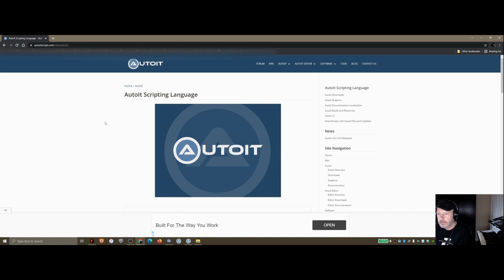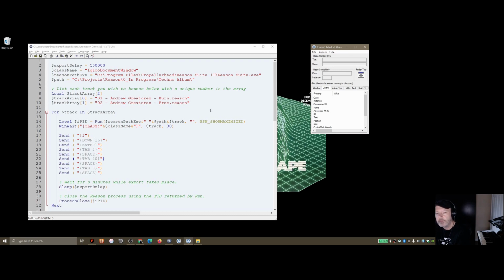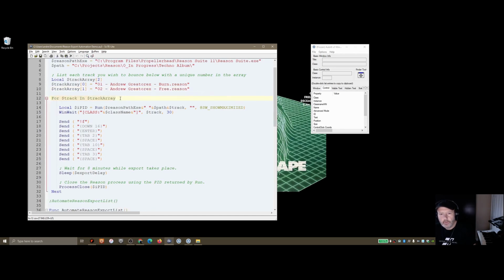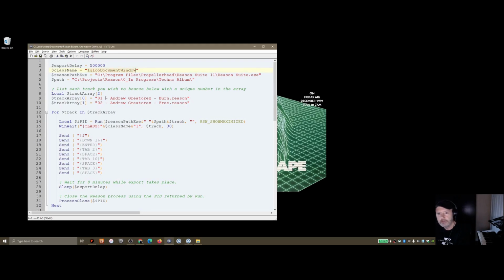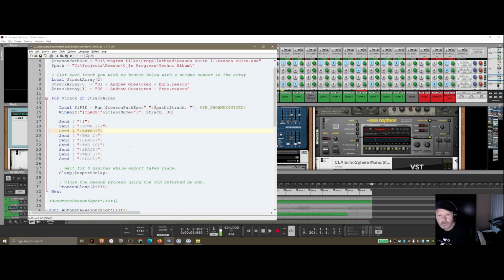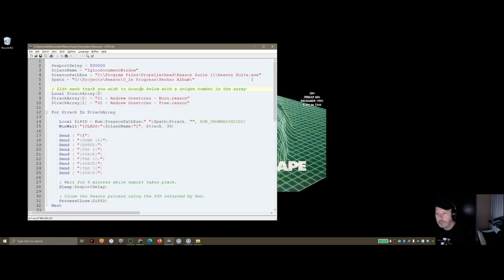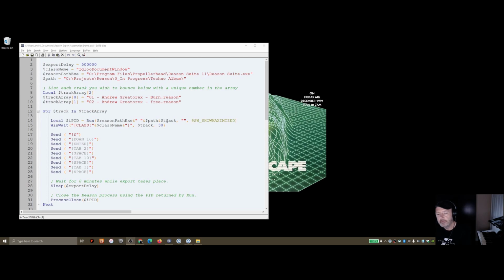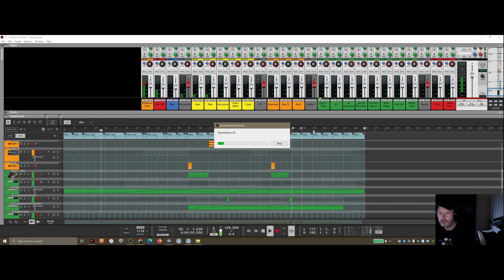Reason and AutoIt Automation (Bouncing Out)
Bouncing out stems for multiple tracks in Reason via automation. Using AutoIt to export a number of tracks from Reason for mixing or mastering.